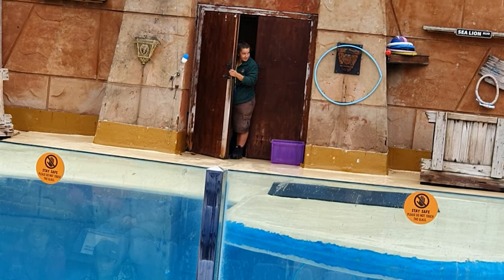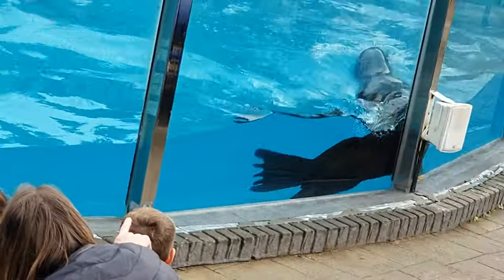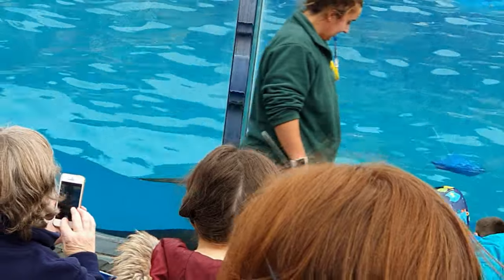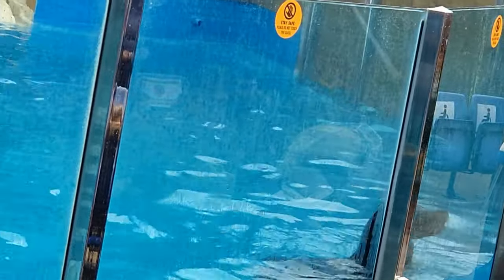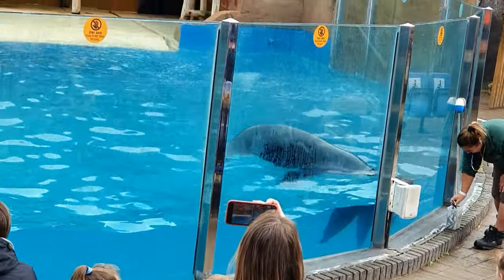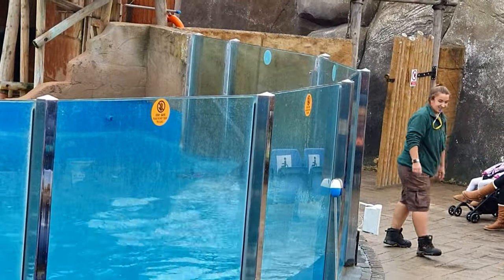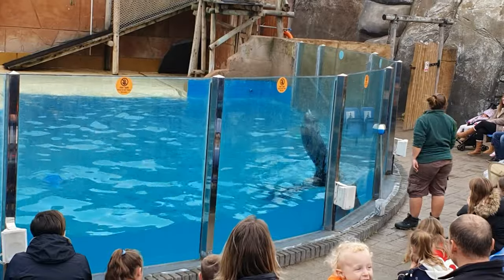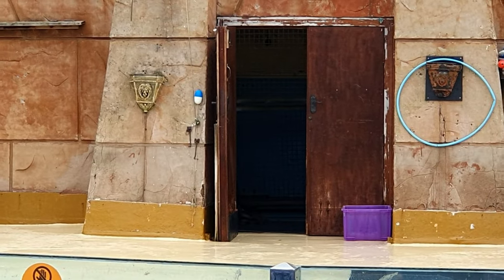west midlands safari park sea lion show